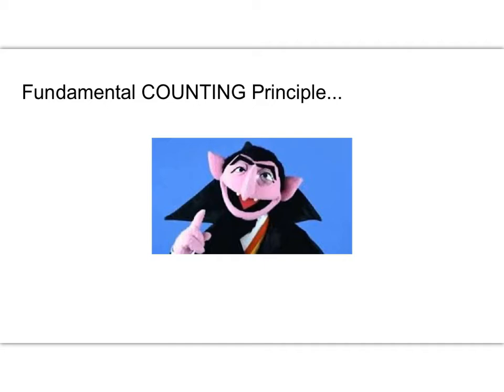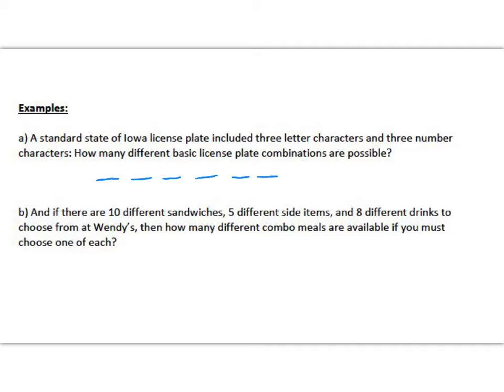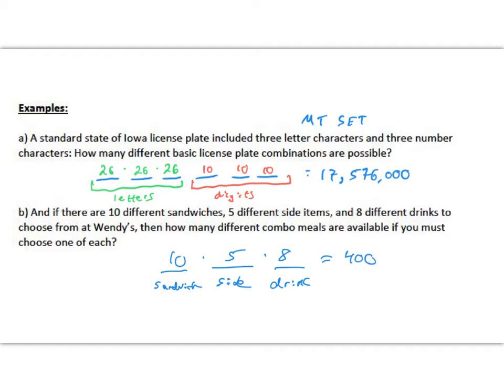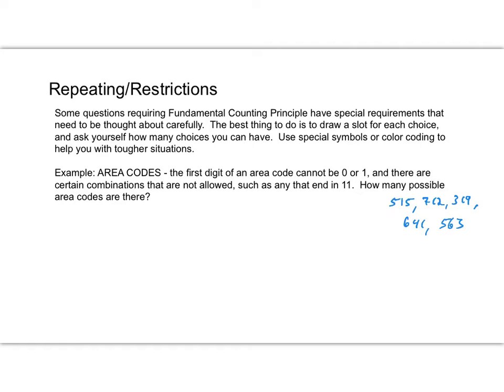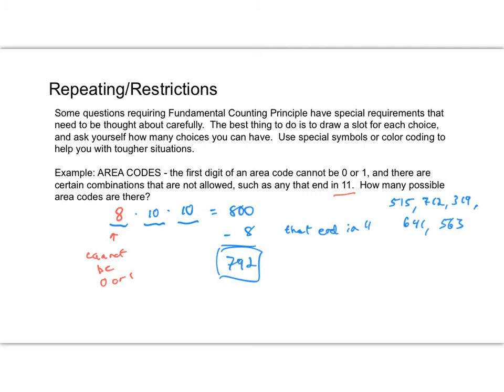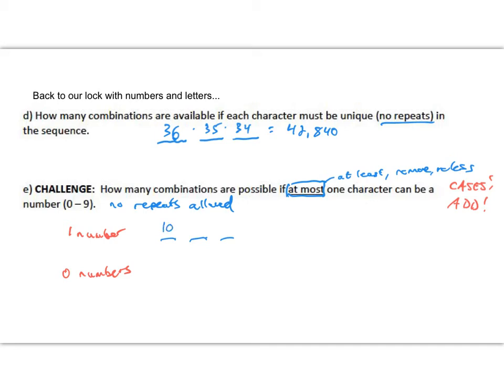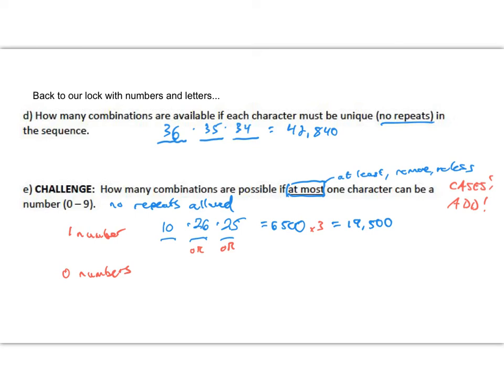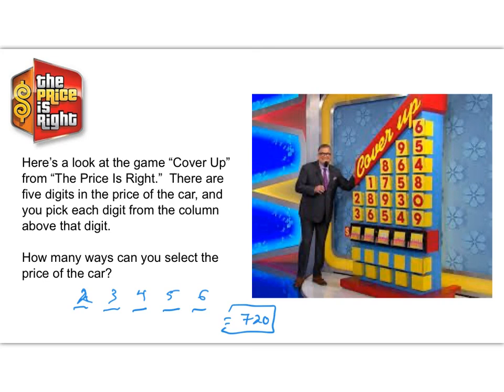Fundamental Counting Principle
Mr. W learns how to count the ways a task can be done without the assistance of an old friend.